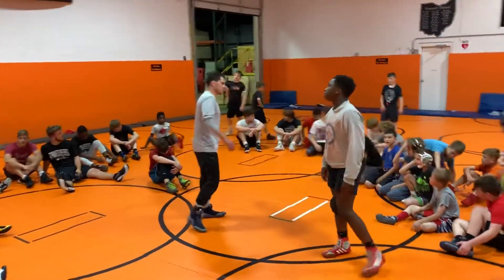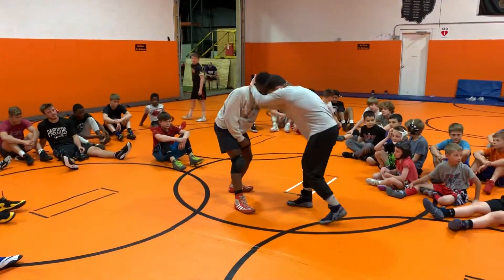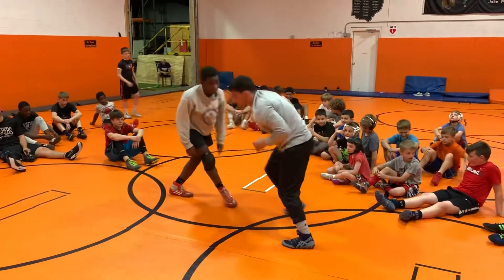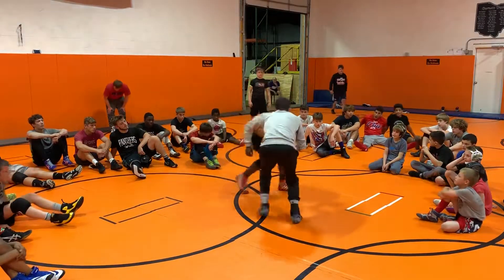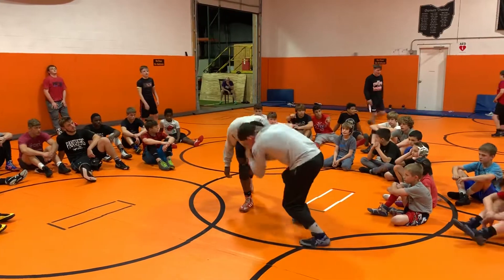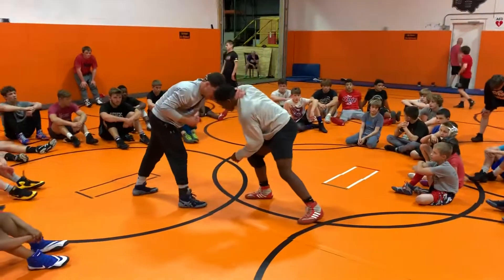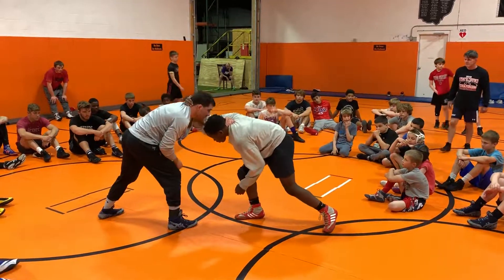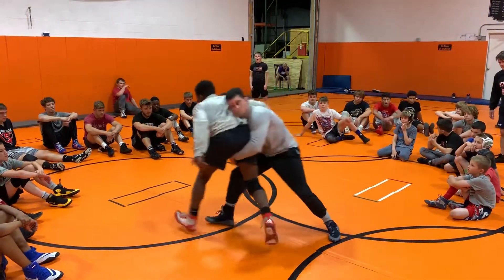Danny Mitcheff Club High Crotch